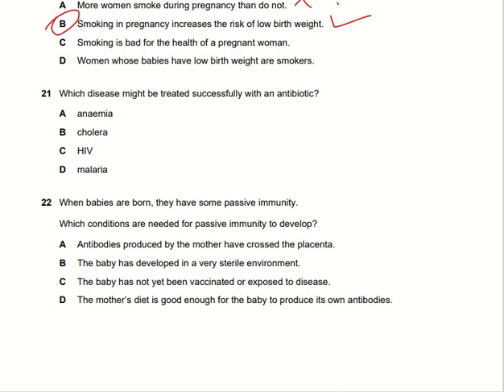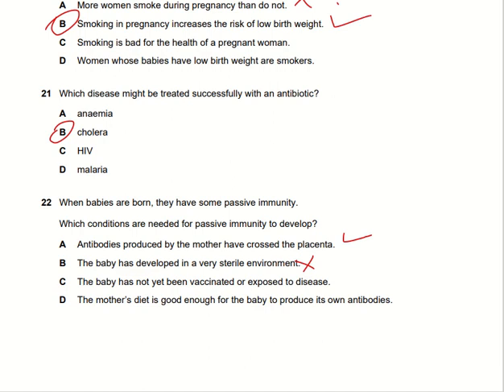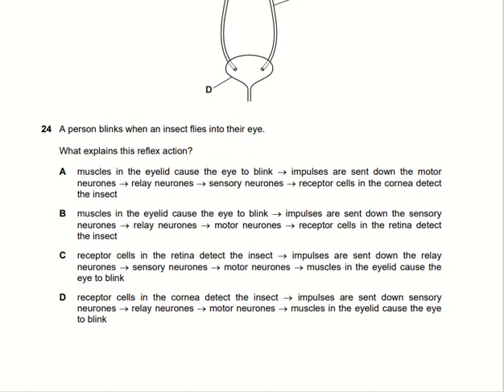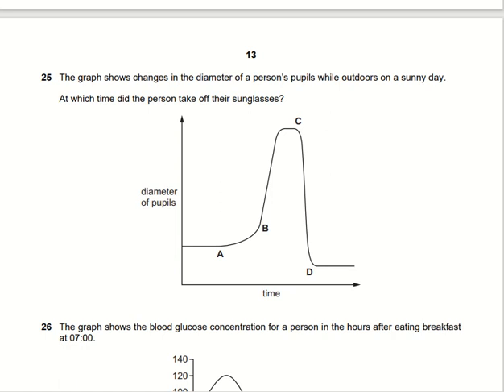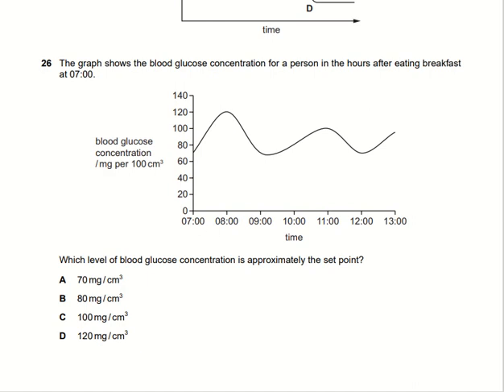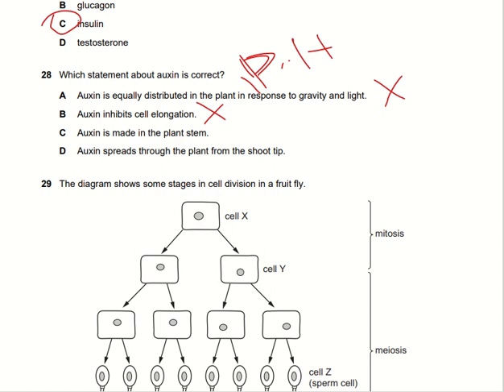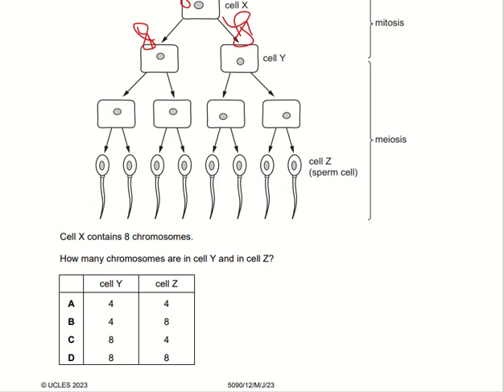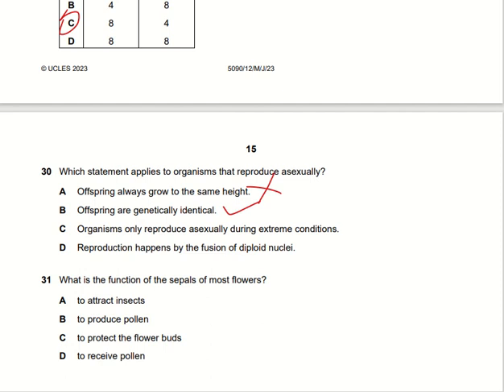O-level biology solved past papers June-23 5090/12 MCQS#21-30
In this channelstudents can learn about Alevel biology, solved past papers and solved topical past papers.
Short Biology Lectures
Biology Notes
Biology Past Papers
Biology Guess Papers
Biology5090 past papers
Biology 9700 past papers
5090
9700
CIAE